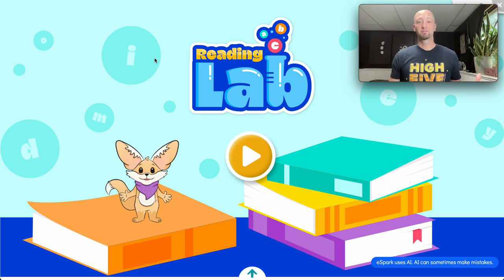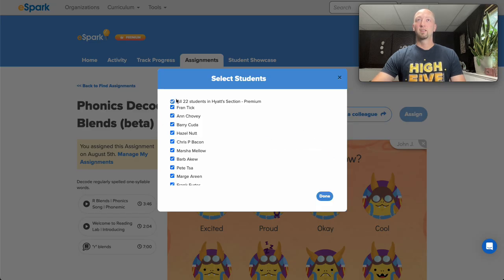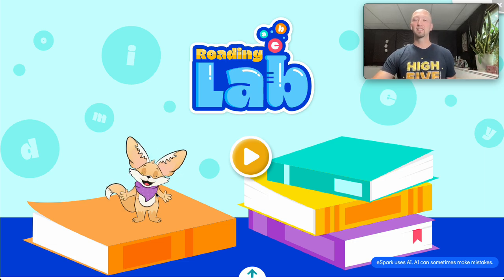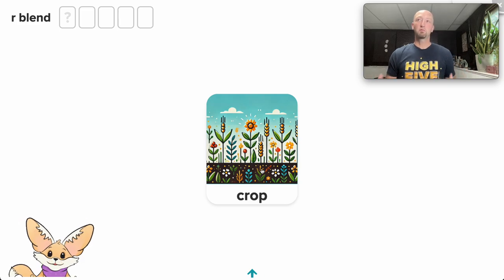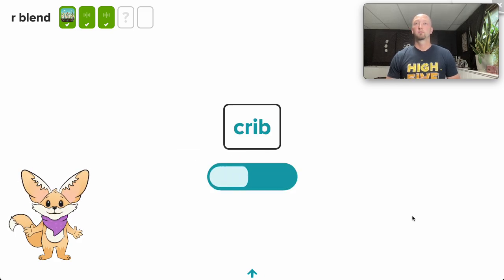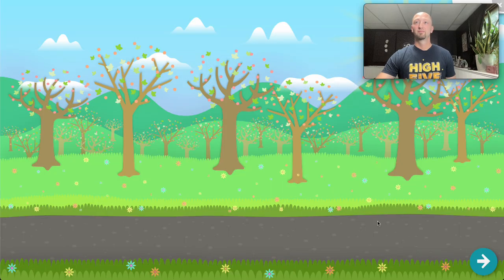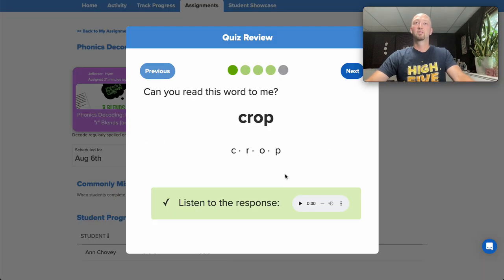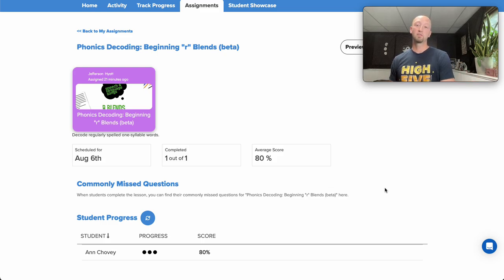Feature Spotlight: eSpark Reading Lab | Phonics and Fluency Aligned With the Science of Reading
The science of reading meets the magic of AI with eSpark's new foundational reading activity type.

The eSpark Reading Lab makes phonics more accessible by empowering every student to receive differentiated instruction and practice at their level. Advanced speech recognition and analysis technology ensures students are receiving interventions when they need them and keeps teachers in the loop every step of the way.